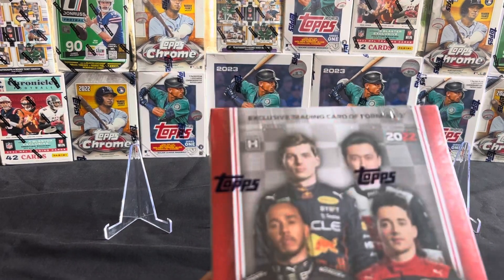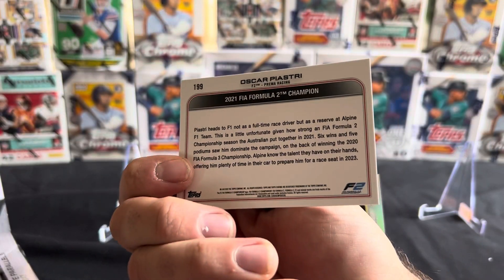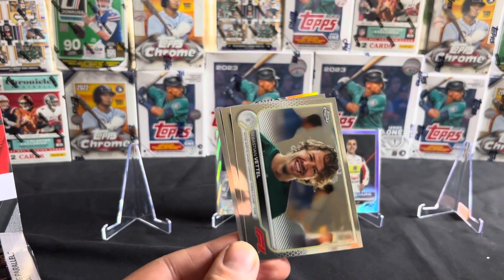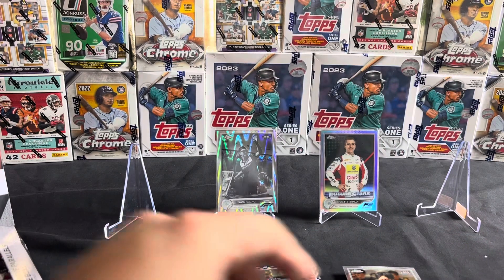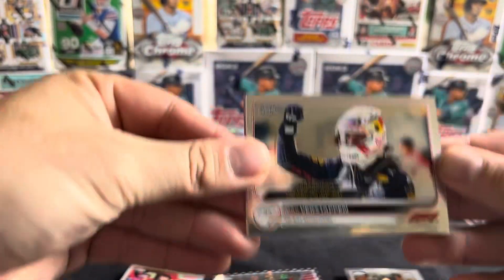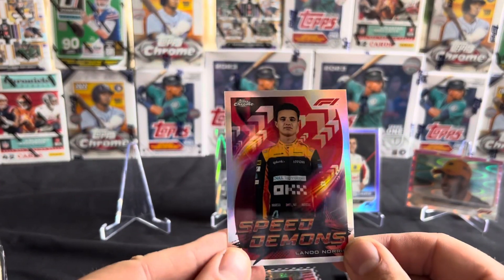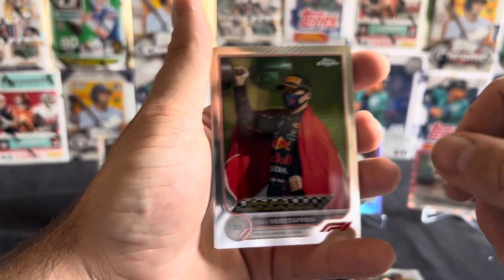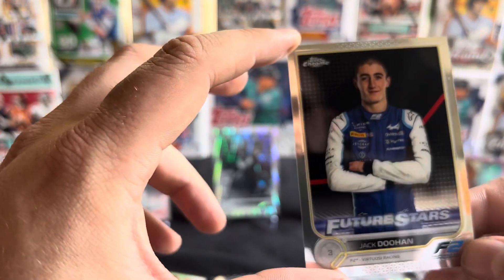Pack Opening 2022 topps chrome f1 lite hobby box (5 raywave cards in one box!)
Pack Opening 2022 topps chrome f1 lite hobby box. 5 ray waves in one box one of which being a special pink refractor.